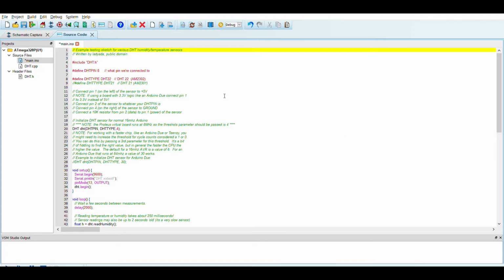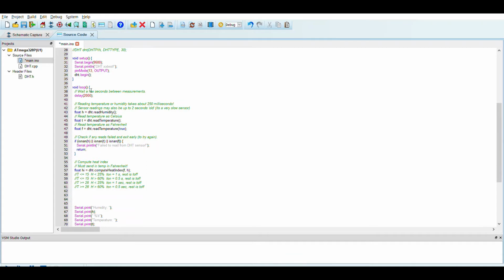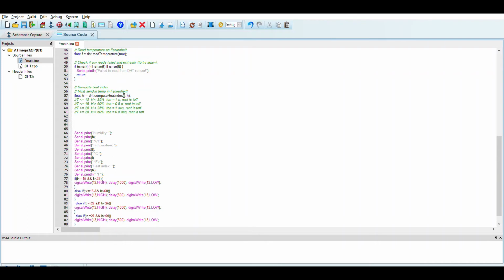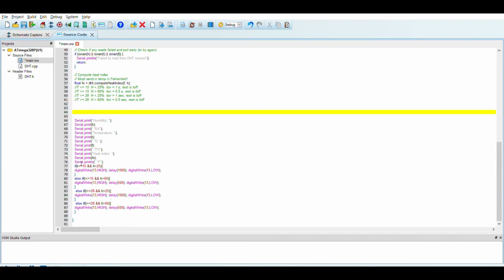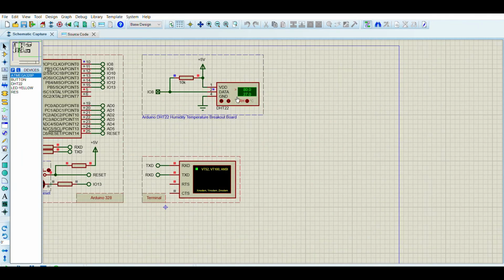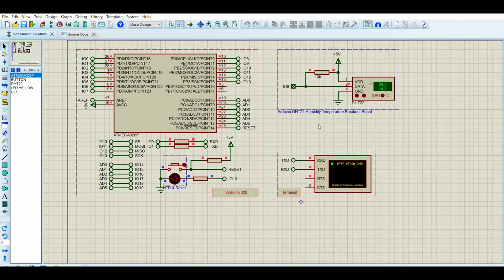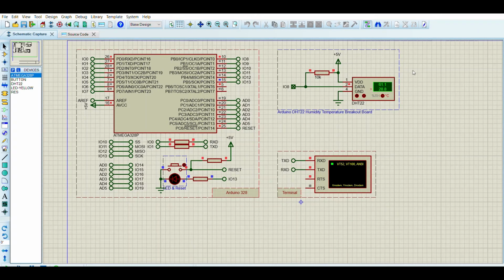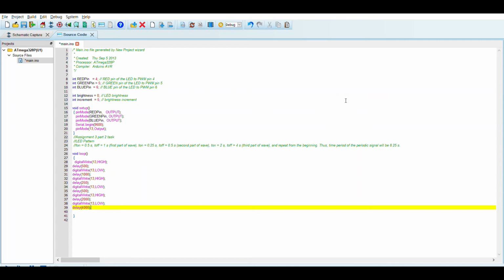DIY ASSIGNMENT 3 | PIYUSH PRATAP SINGH | 20AE10028 | SECTION 8